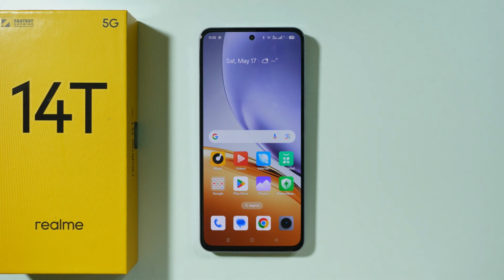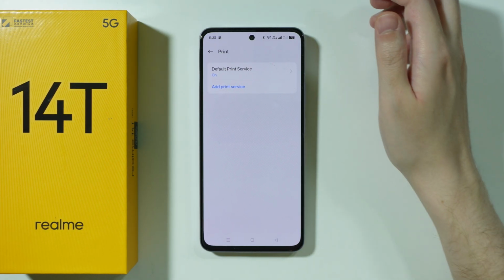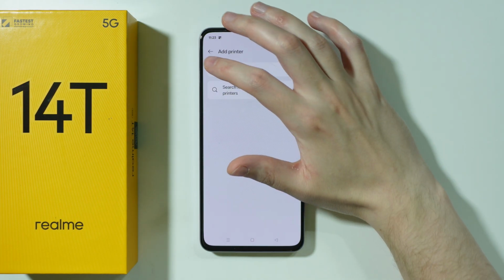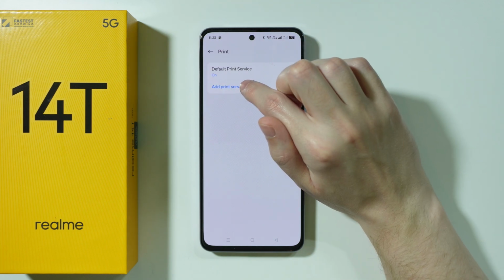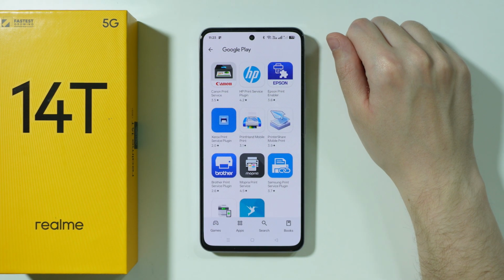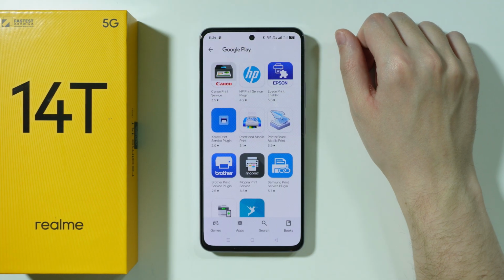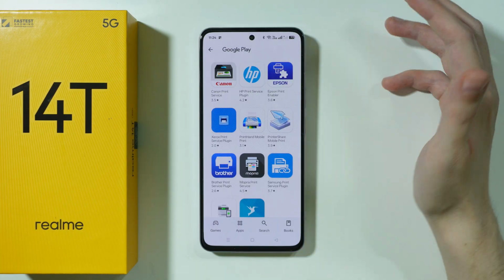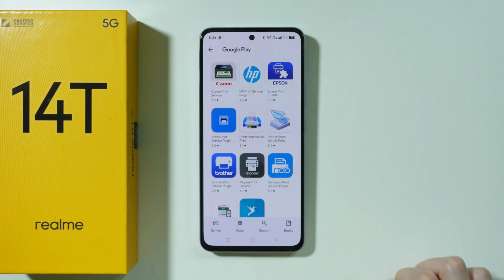Realme 14T: How to Connect Printer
Want to print directly from your Realme 14T? This video shows you how to connect to wireless printers via WiFi, Bluetooth, or USB OTG. Learn where to find printing options in your settings and how to install necessary printer plugins. Watch now to set up seamless mobile printing from your Realme 14T to any compatible printer!